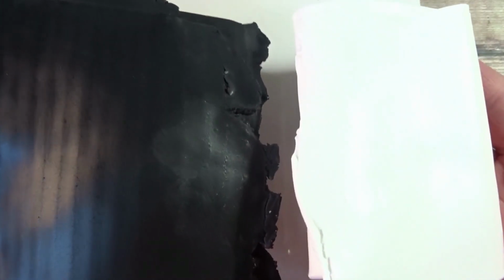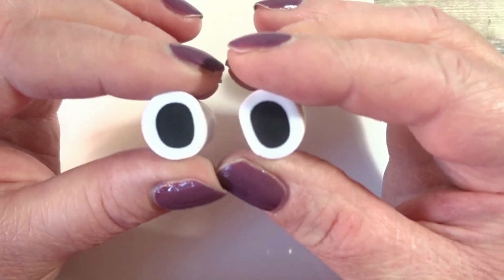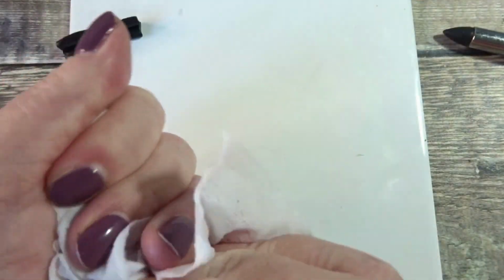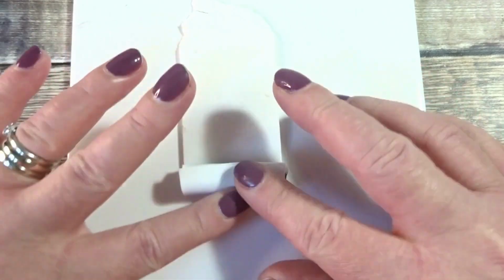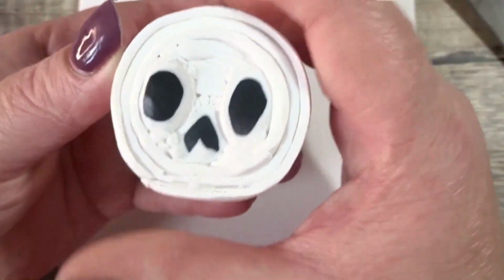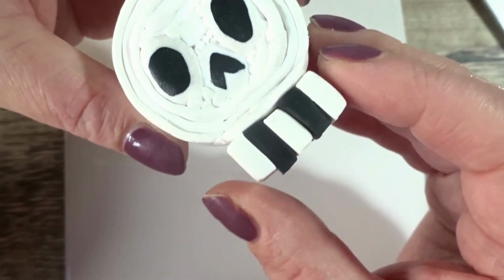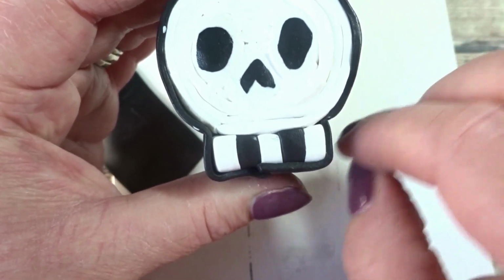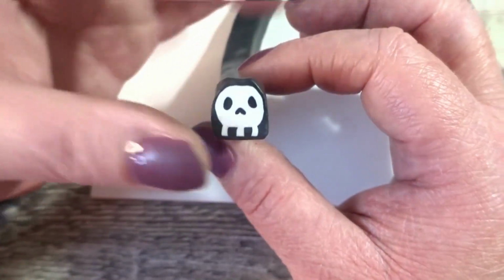Polymer Clay Skull Cane Tutorial / Polymer Clay Halloween Tutorial / Easy Cane Tutorial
Do you want to learn how to make an awesome polymer clay skull cane for Halloween? Look no further than this video tutorial! Start by watching the easy-to-follow steps that will guide you through the process of creating a spooky polymer clay skull cane. After you finish watching this video, you’ll have the confidence to make creepy creations out of polymer clay.

Don't rush when reducing the cane though or you'll end up with a flat skull like me 😂 The finished jewelry is still cute though.